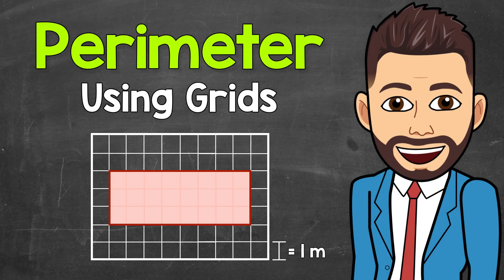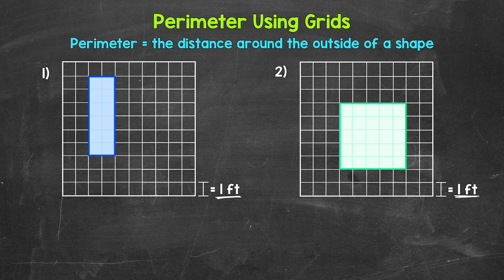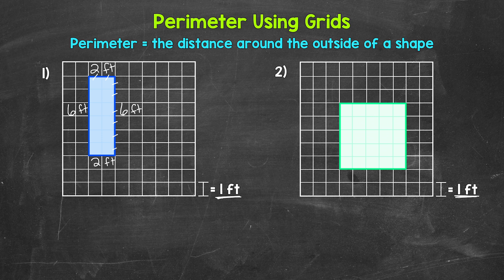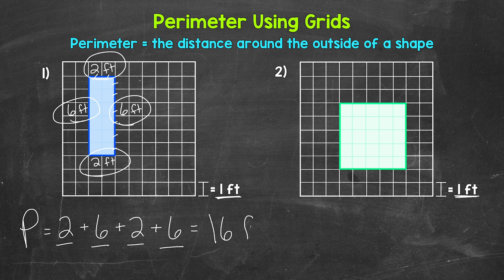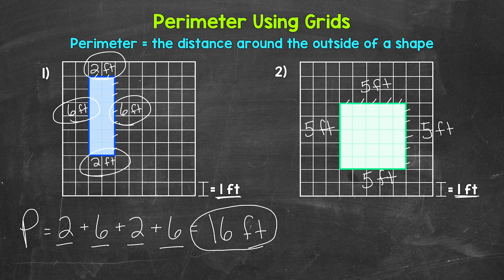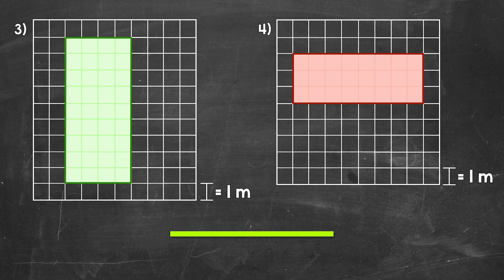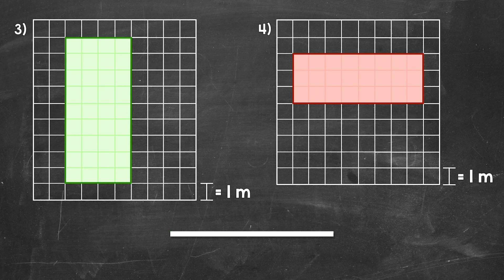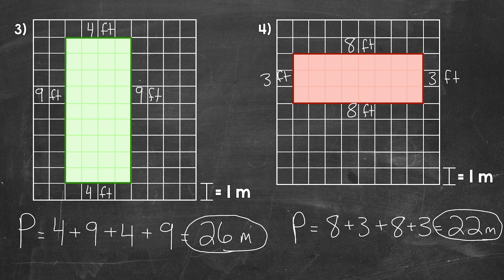Finding Perimeter Using Grids | Math with Mr. J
Welcome to Finding Perimeter Using Grids with Mr. J! Need help with perimeter? You're in the right place!

Whether you're just starting out, or need a quick refresher, this is the video for you if you're looking for help with finding perimeter using grids. Mr. J will go through two examples and then there will be two practice problems.

00:00 = Number 1
03:03 = Number 2
04:28 = Numbers 3 and 4
06:42 = Answers to 3 and 4

This video also features the following song:
Artist = Sebastian Pangal
Song = Free Night

Hopefully this video is what you're looking for when it comes to finding perimeter using grids.